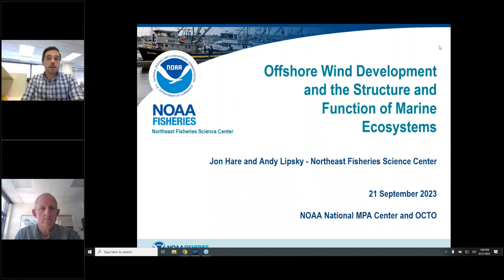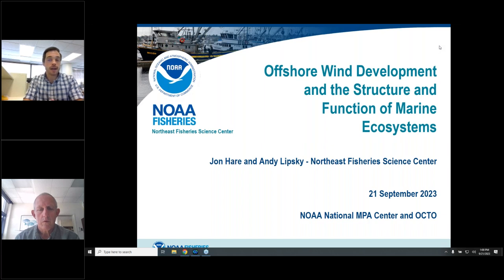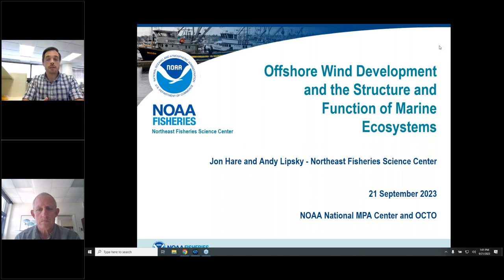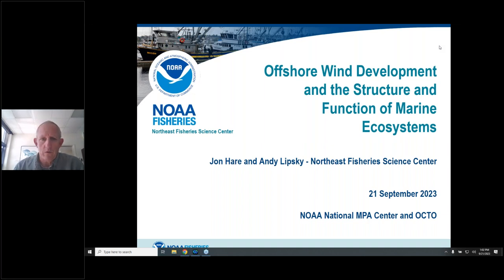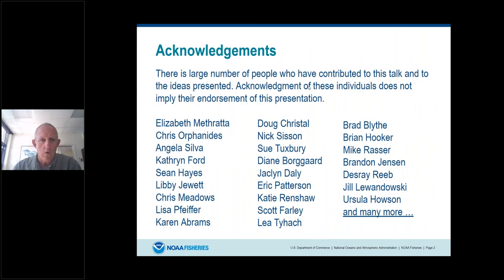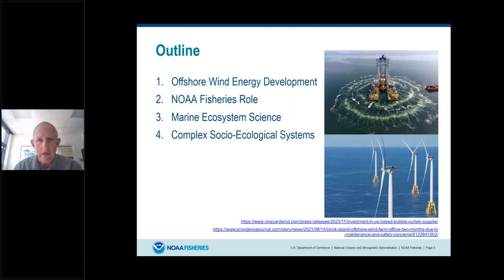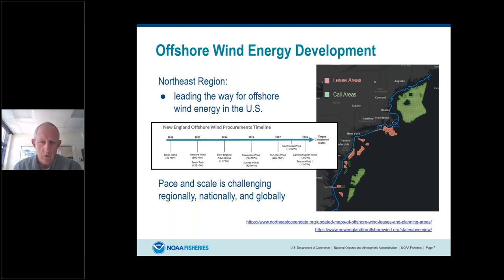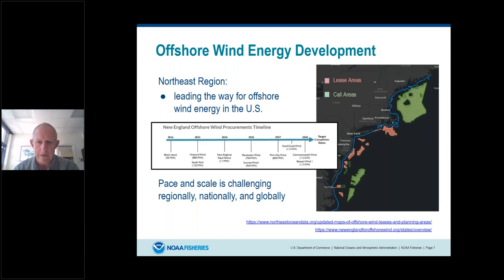Developing Offshore Wind in US Waters Part 2: OSW and the Structure/Function of Marine Ecosystems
Presented by: Jon Hare of the NOAA Northeast Fisheries Science Center

Date/Time: Thursday, September 21, 1 pm US EDT/10 am US PDT/7 pm UTC

Description: The pace, scale, and magnitude of offshore wind development in the US and around the globe is increasing rapidly. Countries are committing to this new ocean use to decarbonize their energy systems and as a goal for economic growth. The scale of this development has moved from small turbines in shallow waters of the North Sea to new technologies that allow for large-scale industrialization in marine ecosystems. This webinar will explore the potential interactions of this growing industry with the structure and function of marine ecosystems and what science is still needed to better understand these interactions.

Host: NOAA National MPA Center and OCTO